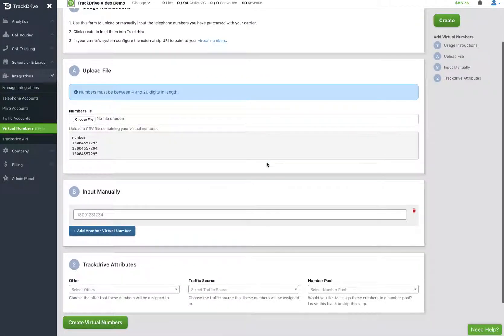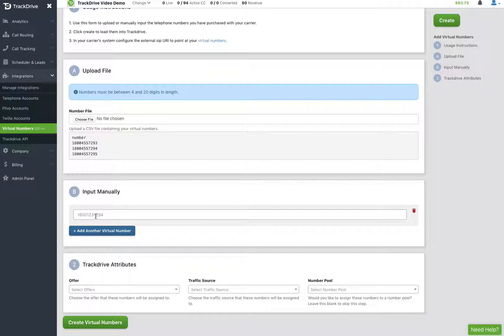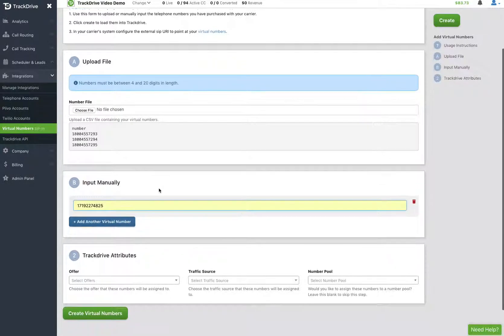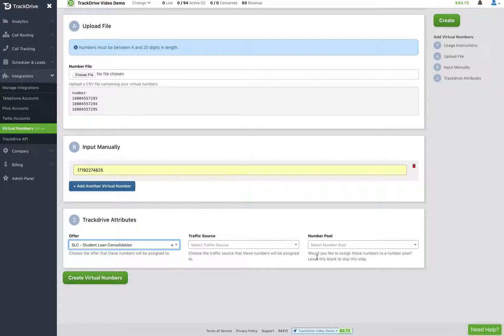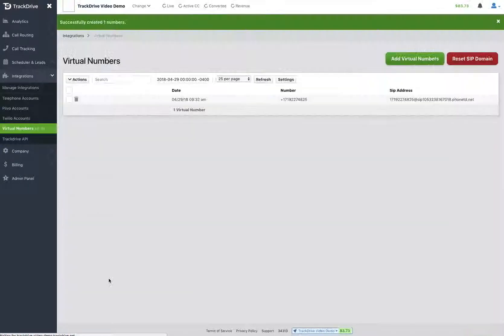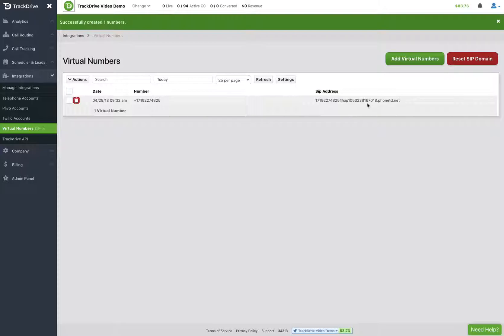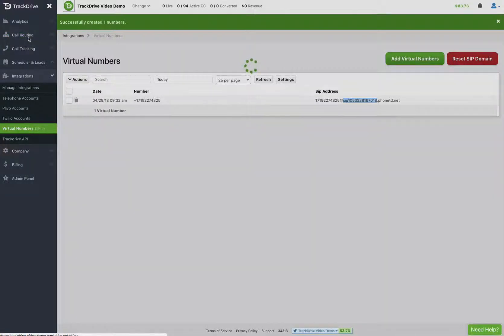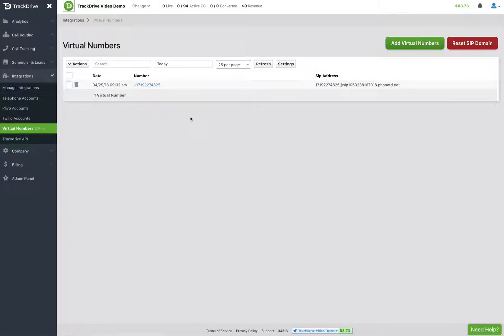TD V2 Virtual Number Integration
This video discusses configuring Virtual Numbers on the TrackDrive Version 2 platform.